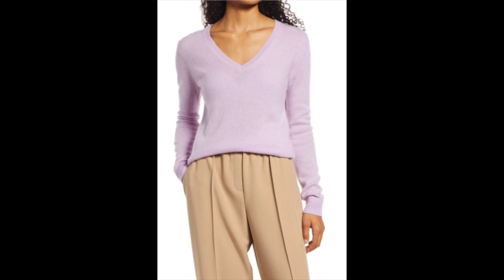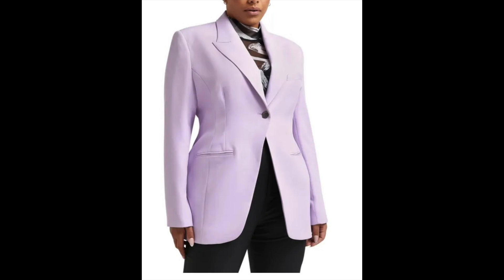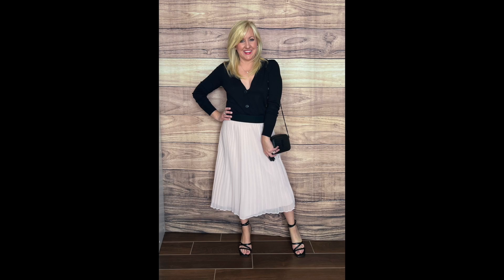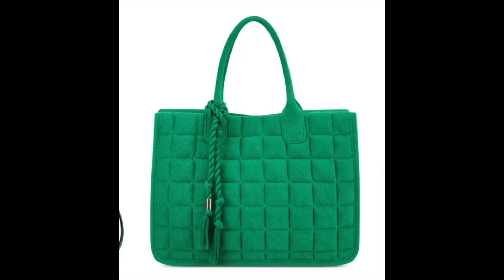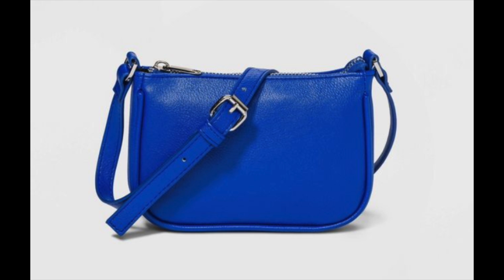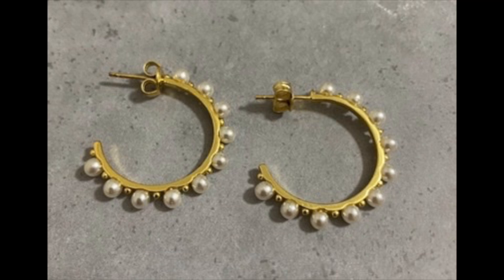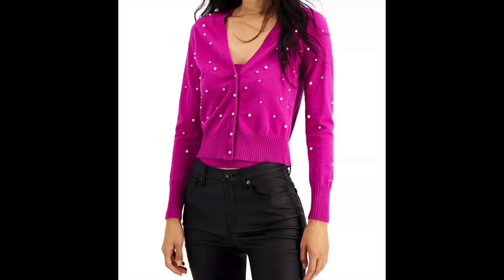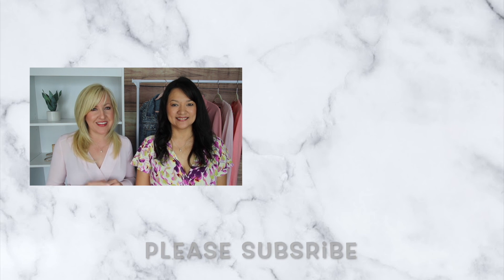Most Wearable Spring Fashion Trends | What to Wear Spring & Summer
Hi ladies! We are excited to share with you some of the hottest trends of 2022. These trends will be everywhere this Spring & Summer season and the best part is they are practical and wearable for women of all ages. We did the hardwork for you and found the most wearable items for each of these top trends. Today we are sharing some of our favorite pieces from each of these trends that we think women of all ages can wear. You can shop the links below at no additional cost to you if you are interested in any of the pieces we share. Thanks for supporting our channel .

Pearl Denim Jacket

Kelli's Top:(XS)
Christina's Dress (M)
Pearl Necklace:(we are both wearing it)

Purple:
Cashmere Sweater
Eyelet Top
Tiered Dress
Sweater Dress
Sleeveless Top
Tulip Sleeve Top
Satin Top
Floral Dress
Quilted Bag:(no longer available in purple)
Chain Bag
Shoulder Bag

Cardigans:
Brown : (not available)
Puff Sleeve
Kelli's Favorite: (S-TTS)

Platforms:
Espadrille Wedge
White Sneaker
Tan Sneaker
Black Loafer
Brown Loafer
Ivory Sandal
Black Sandal
Black Strappy Sandal

Pearls:
Denim Jacket
Tote bag
Flower Ring
Slide Sandals
High Heels
Clear Sandals
Black Cardigan